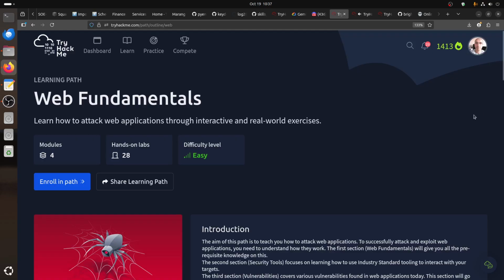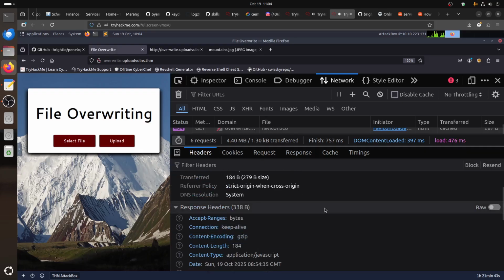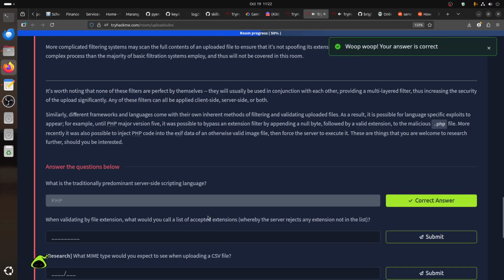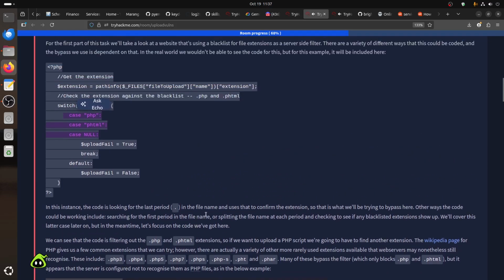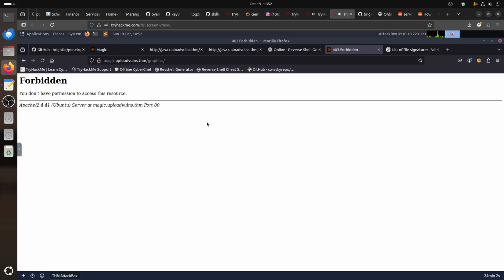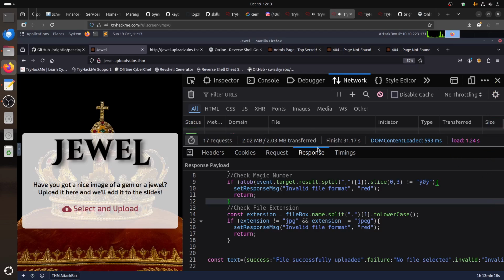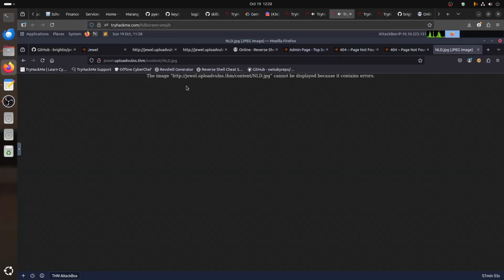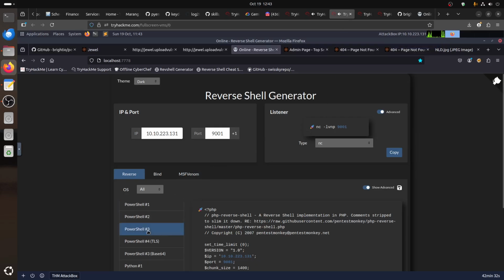TryHackMe Upload Vulnerabilities - Full Walkthrough 2025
🎯🦊🎯 Tutorial room exploring some basic file-upload vulnerabilities in websites

🍎🦊🍎 Room Tasks: 🍎🦊🍎

[00:00:00] 📌Task 1: Getting Started
[00:07:32] 📌Task 2: Introduction
[00:09:11] 📌Task 3: General Methodology
[00:10:22] 📌Task 4: Overwriting Existing Files
[00:19:03] 📌Task 5: Remote Code Execution
[00:27:45] 📌Task 6: Filtering
[00:31:19] 📌Task 7: Bypassing Client-Side Filtering
[00:44:59] 📌Task 8: Bypassing Server-Side Filtering: File Extensions
[00:56:30] 📌Task 9: Bypassing Server-Side Filtering: Magic Numbers
[01:06:03] 📌Task 10: Example Methodology
[01:07:56] 📌Task 11: Challenge
[01:45:40] 📌Task 12: Conclusion

🪲🪲 Links used on the video:🪲🪲